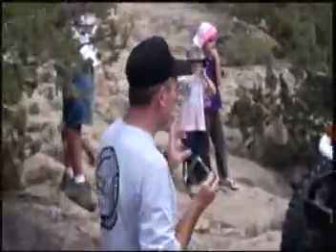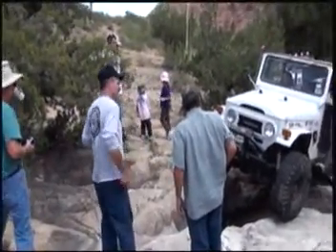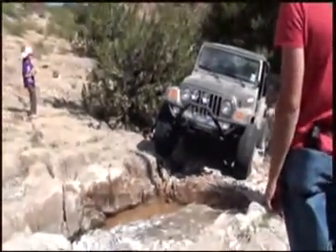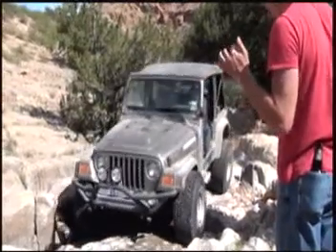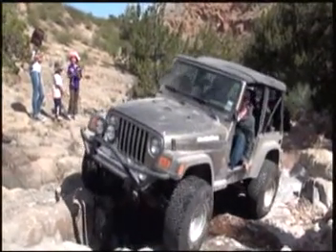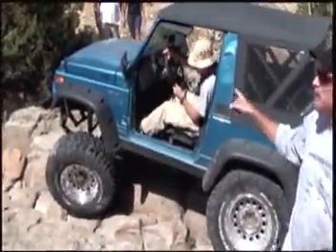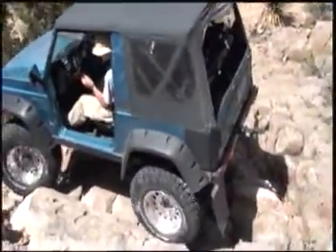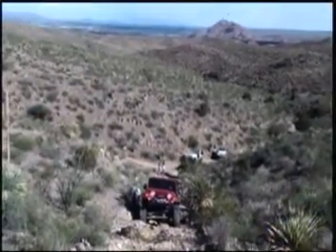Amatista Ledges 20 Aug, 2011 Part II.mpg